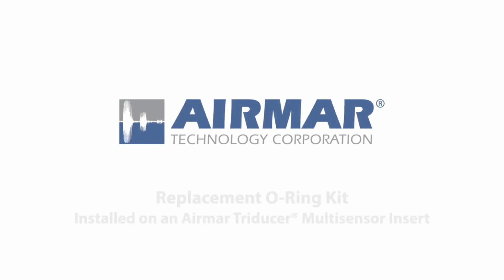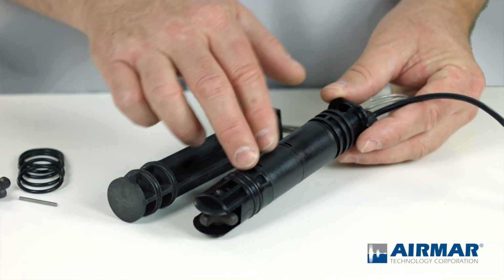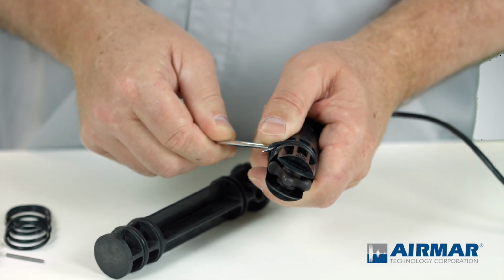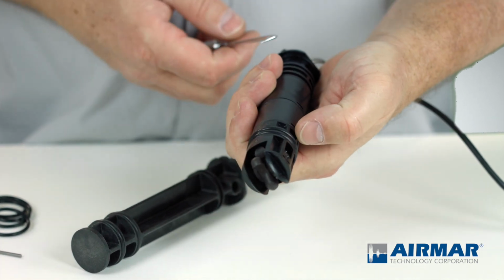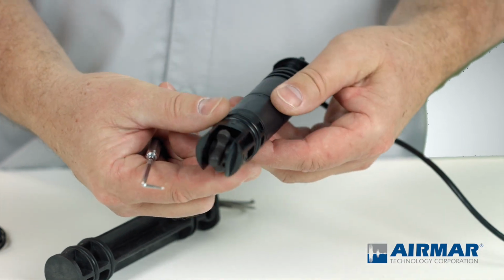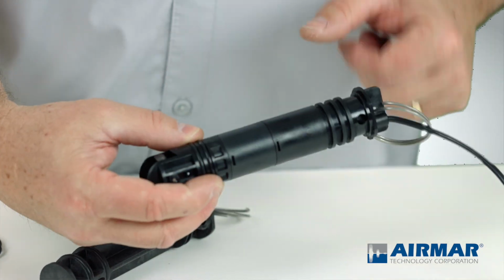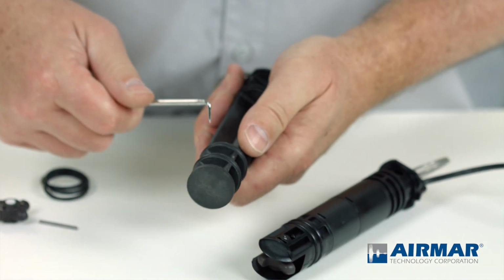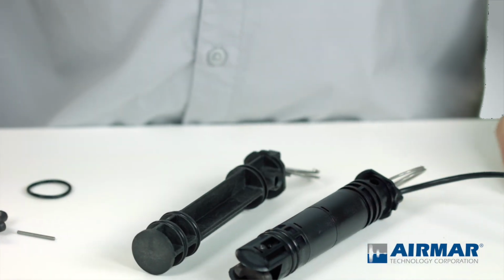Replacement O-Ring Kit Install on an Airmar Triducer™ Multisensor Insert